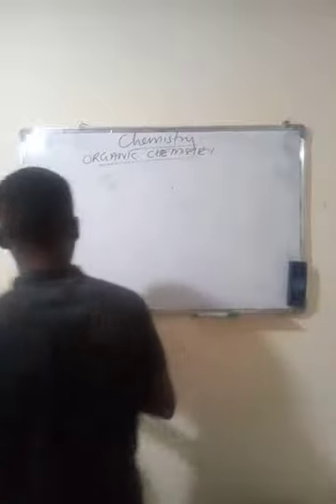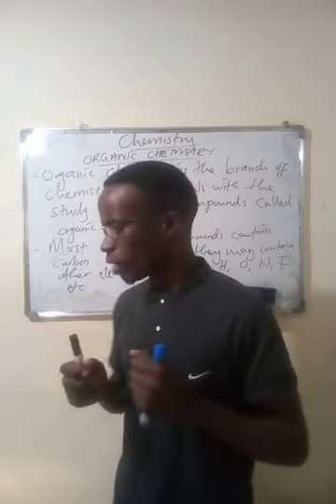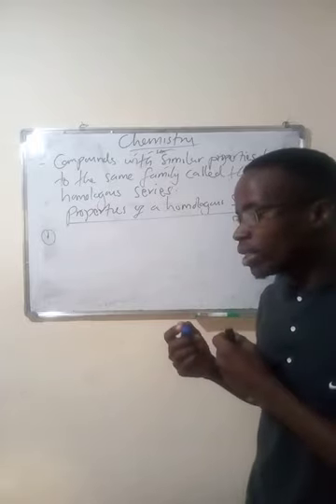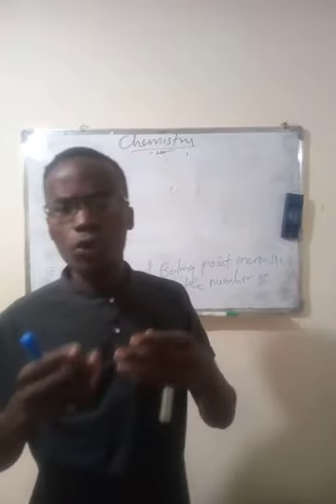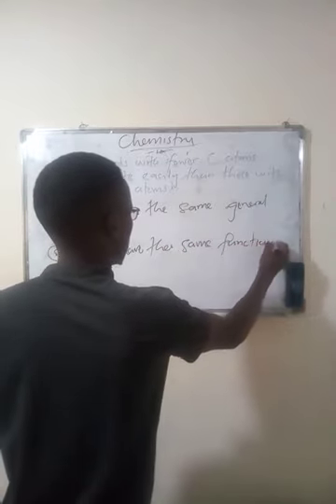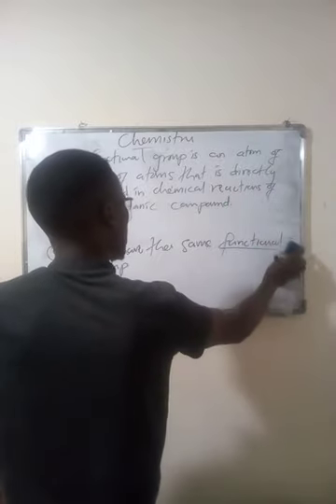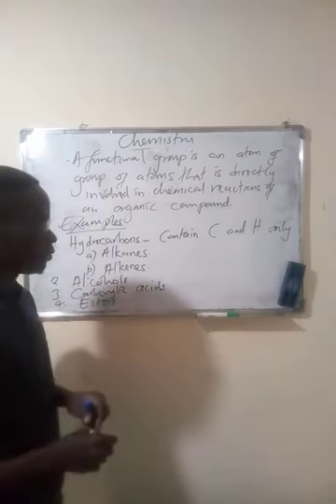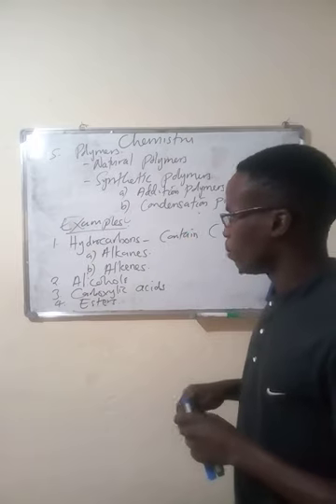INTRODUCTION TO ORGANIC CHEMISTRY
Grade 12 Organic Chemistry